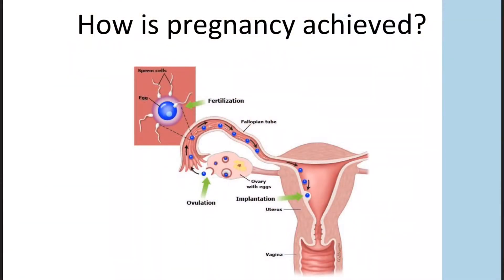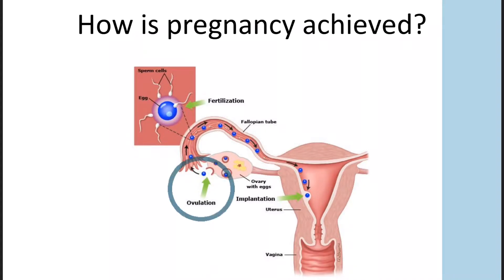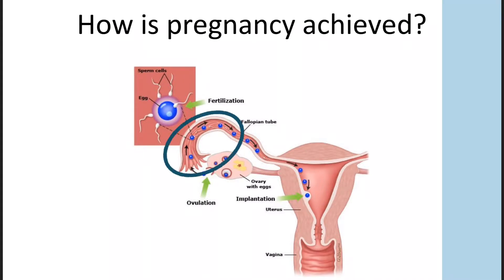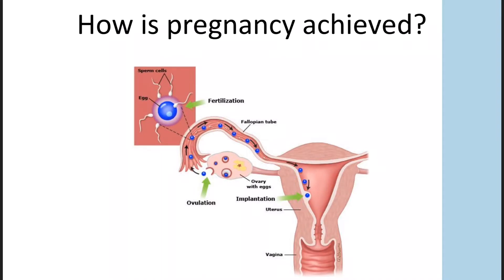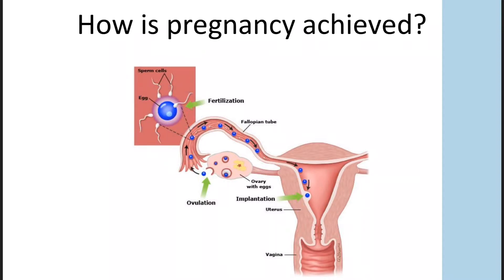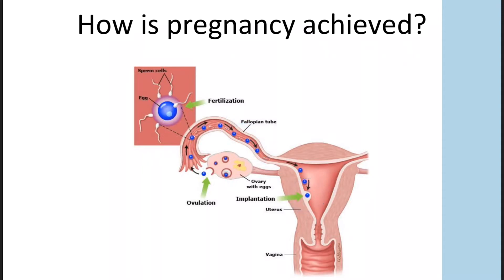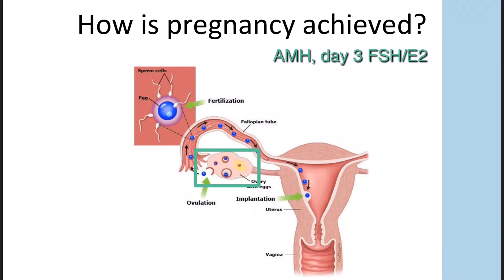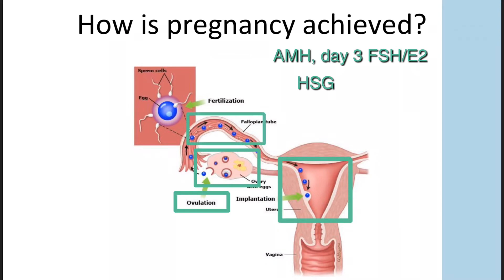How does pregnancy happen?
Let’s start with the process of how pregnancy happens. Dr. Kathiresan discusses the physiology behind the process.